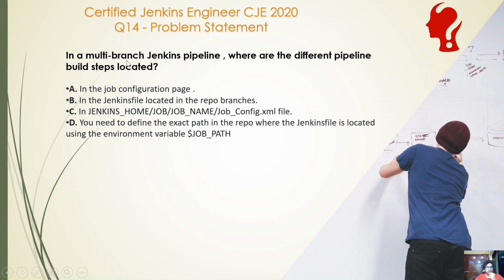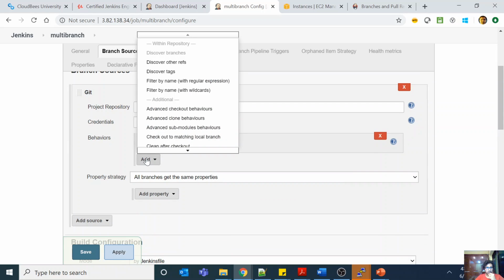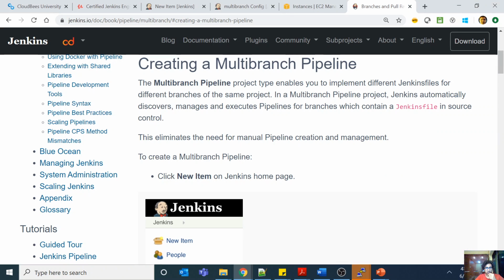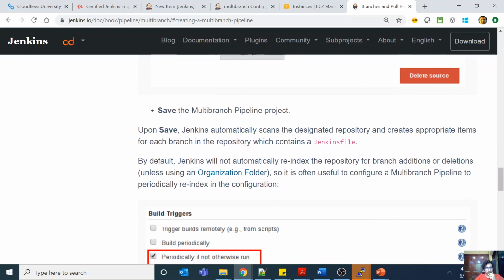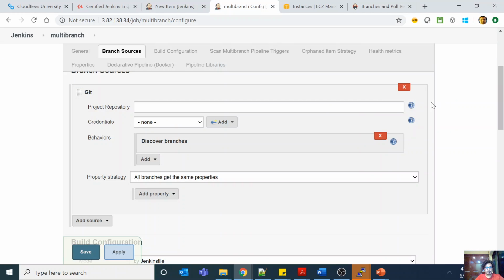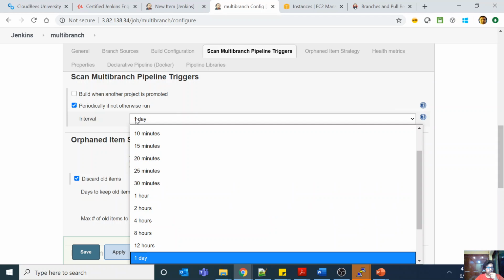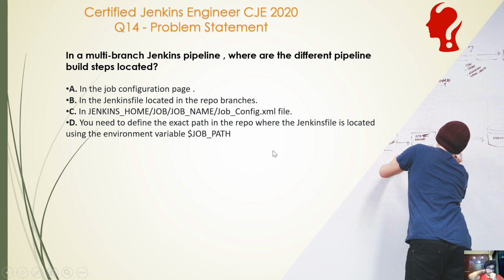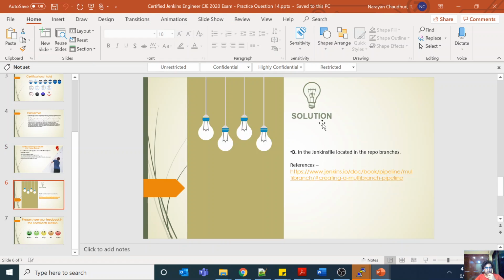Certified Jenkins Engineer CJE 2020 Exam Practice Question 14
In a multi-branch Jenkins pipeline , where are the different pipeline build steps located?

A. In the job configuration page .
B. In the Jenkinsfile located in the repo branches.
C. In JENKINS_HOME/JOB/JOB_NAME/Job_Config.xml file.
D. You need to define the exact path in the repo where the Jenkinsfile is located using the environment variable $JOB_PATH